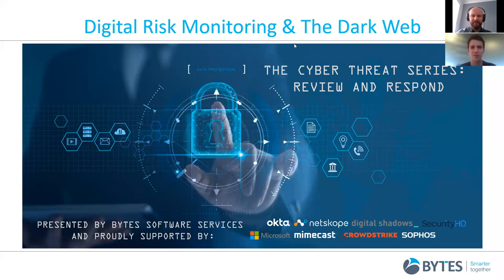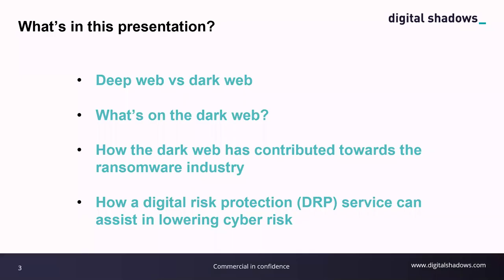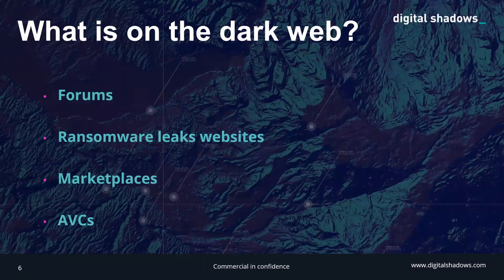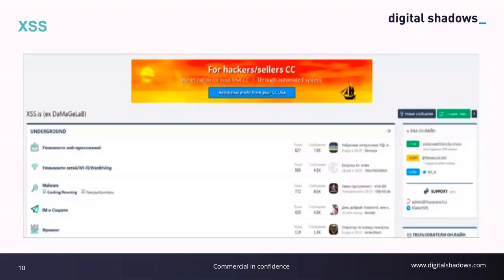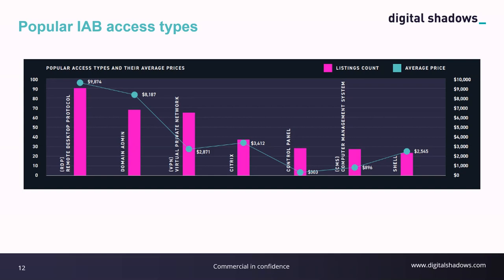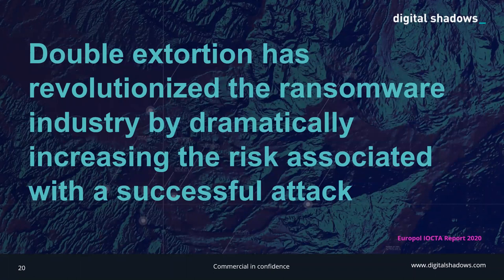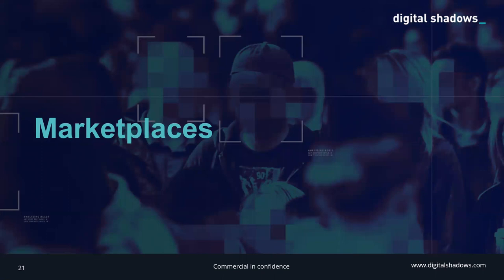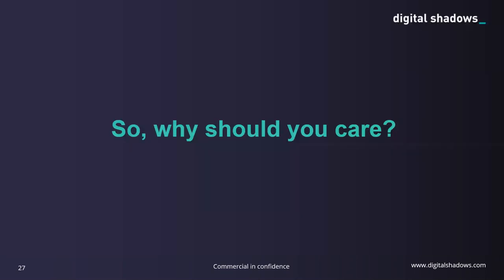Defence Against The Dark Web with Digital Shadows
Join our session where Digital Shadows’ Senior Cyber Threat Intelligence Analyst unmasks the truth behind the dark web - enabling you full control of your digital footprint. This session will examine the latest cybercriminal trends, outlining key identifiers that ensure your assets are monitored and protected at all times. Discover how Digital Shadows delivers unrivalled threat intelligence, dark web monitoring & surface attack monitoring.